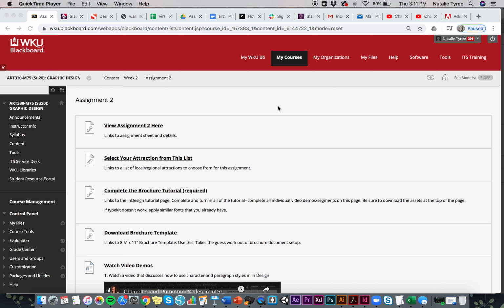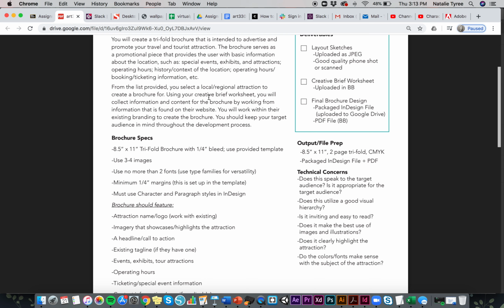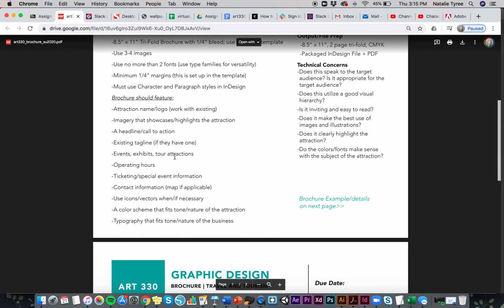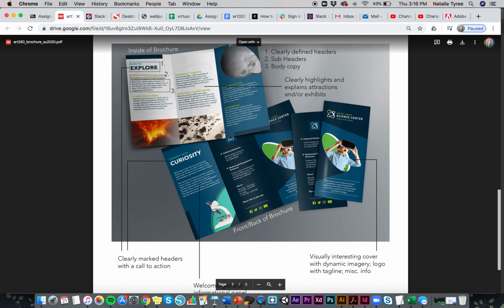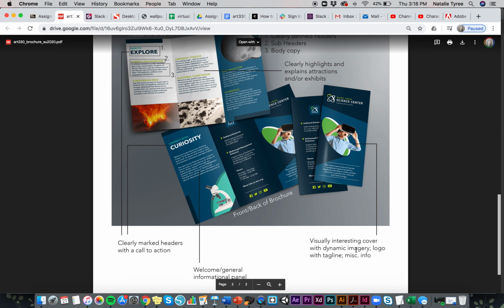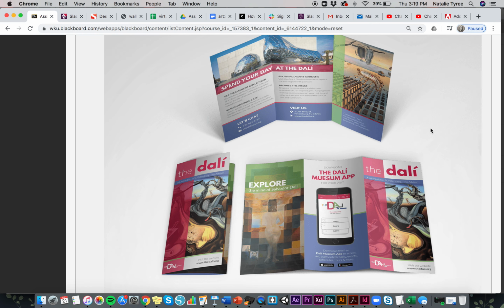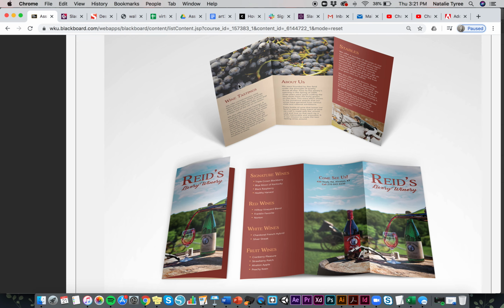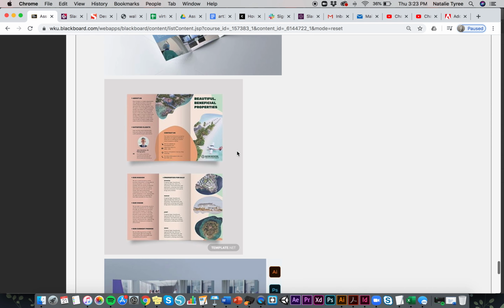Brochure Assignment, Overview